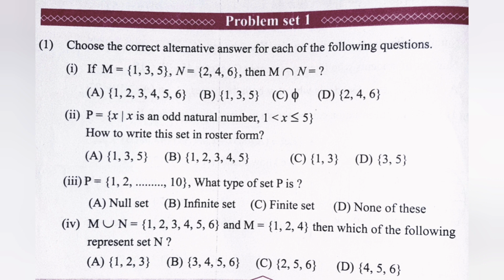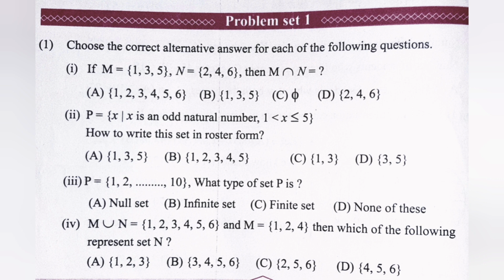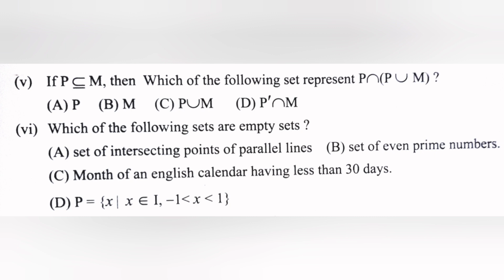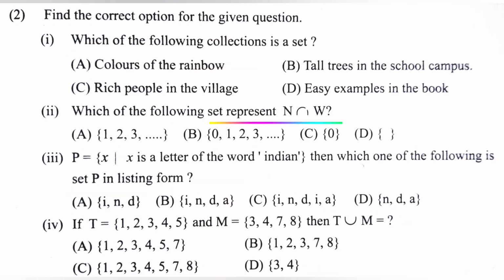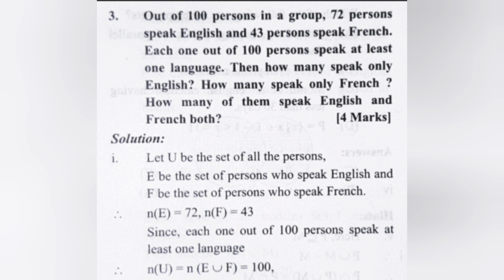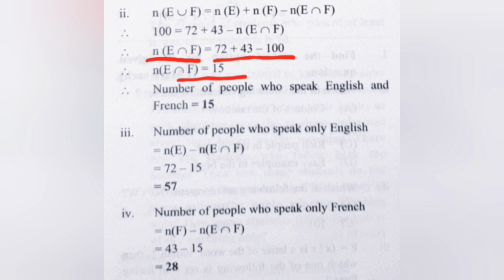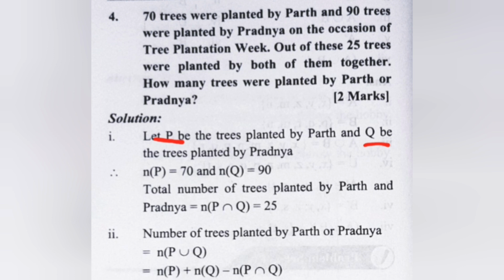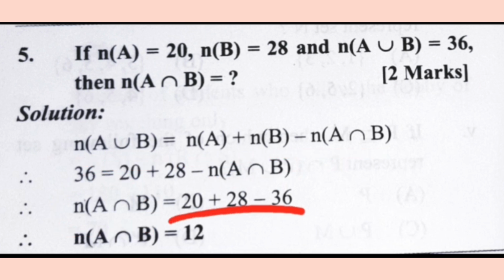Problem Set -1 (Part-1) | Chapter 1.Sets || Class9th || Maths-1| Sscboards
Hello ,
In this video I have explained questions of Problem Set 1 from Q.1 to Q.5.
Problem Set 1 is completely based only on Chapter1. Sets of Class9th Maths-1
Maharashtra boards.

For Q.6 to Q.11 of Problem Set 1